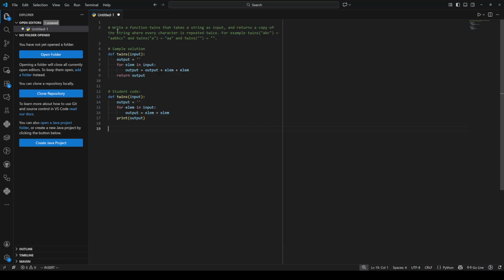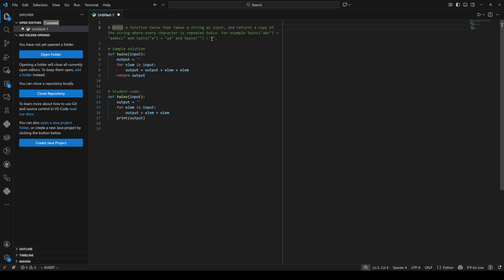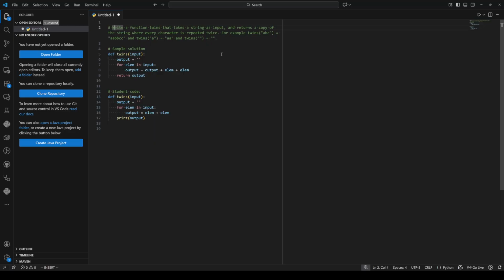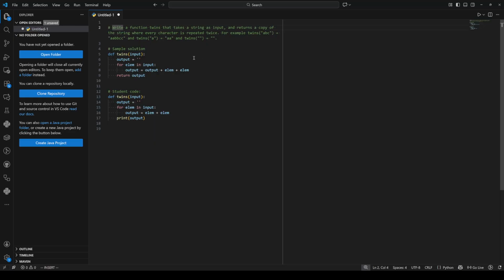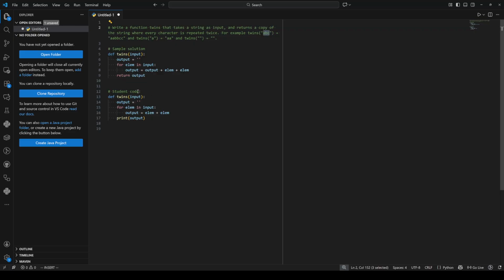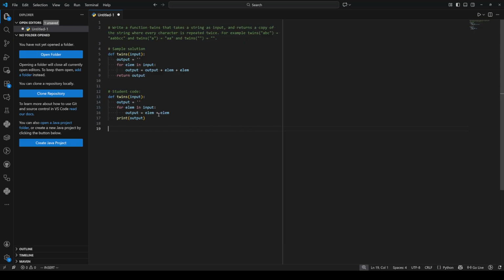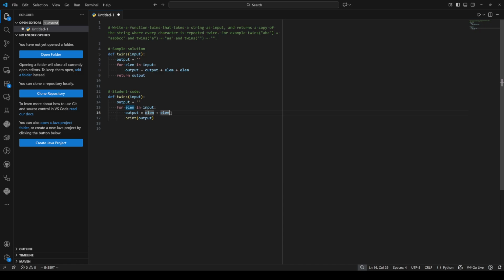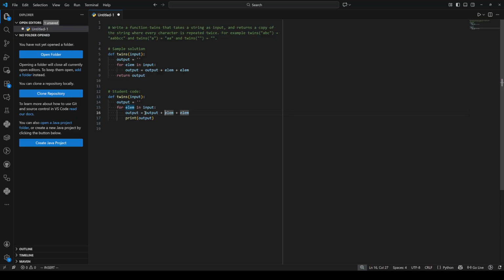Stanford Winter 2026 CA Application Demo Video